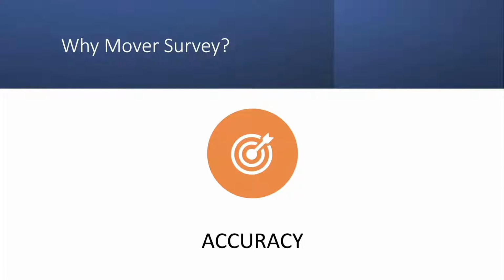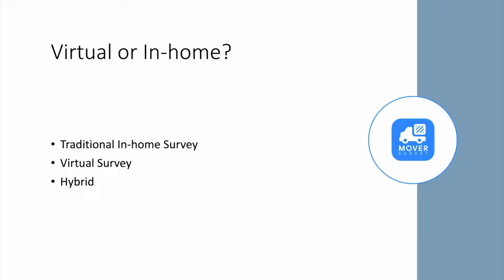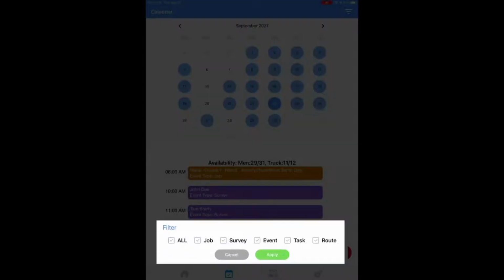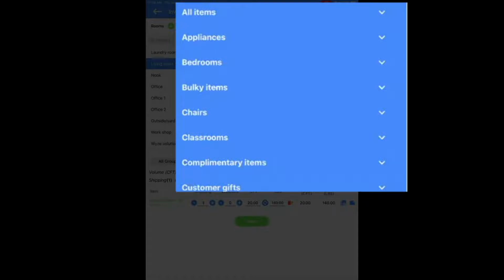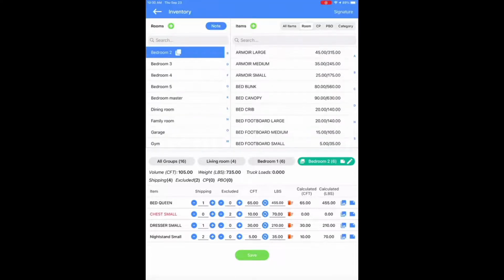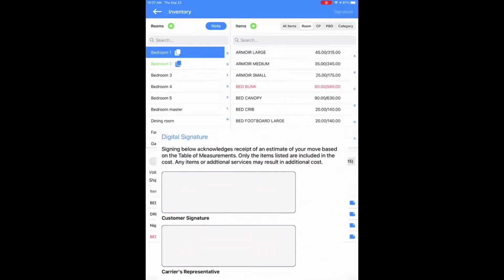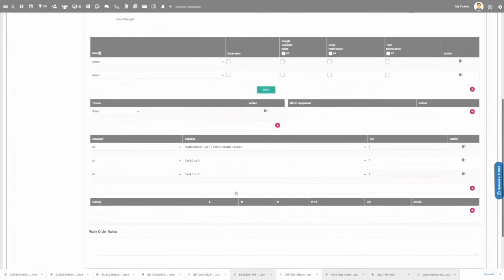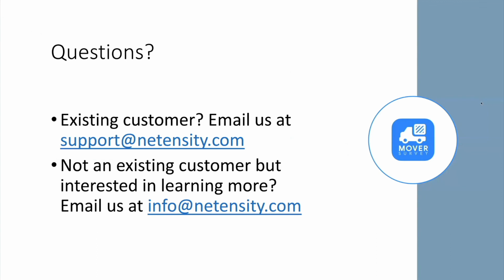Mover Survey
Watch this webinar for an in-depth tour of the Mover Survey app's new features.

Mover Survey 2.0 has a multitude of estimating tools that will let you capture detailed move information including a complete inventory so you can confidently estimate every local, long-distance, or storage move without losing that personal touch or your wow factor with your customers.

Learn firsthand from the Movegistics founders how to use the cool estimating tools including our all new Mover Survey app. Ask questions, and learn vital tips and tricks on how to put together winning bids.